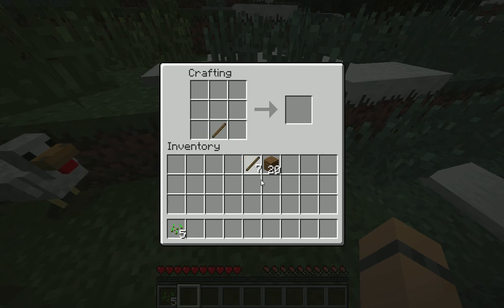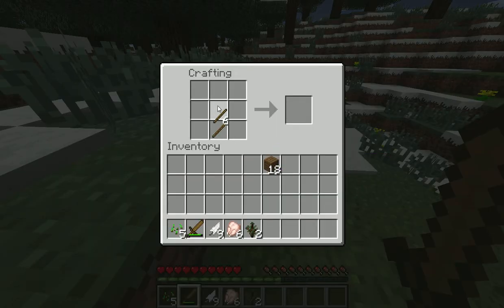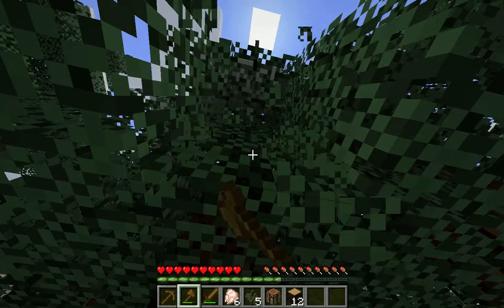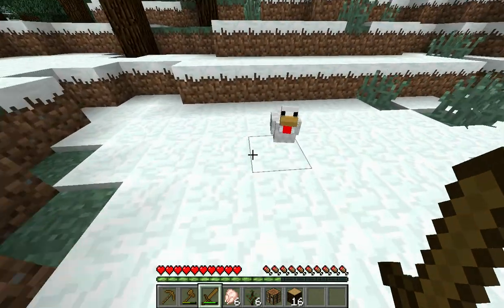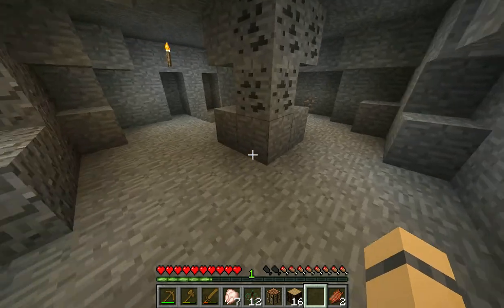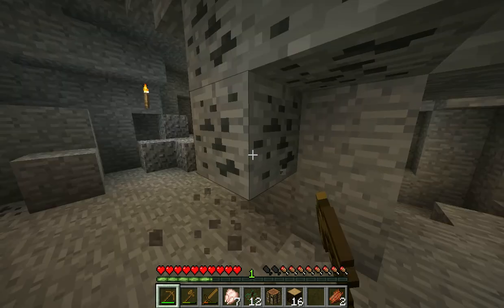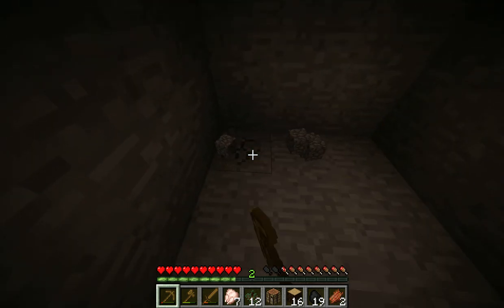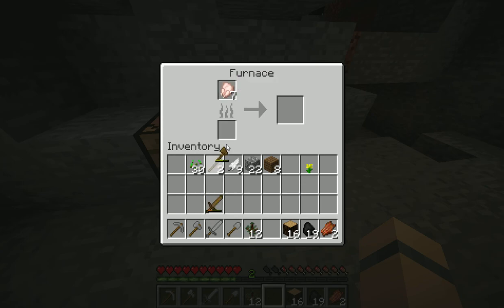Magzie's Fun Time, "How To Play" E4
Another basic start to prep for farm video and 2 day stuff.